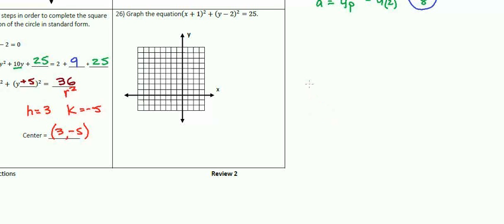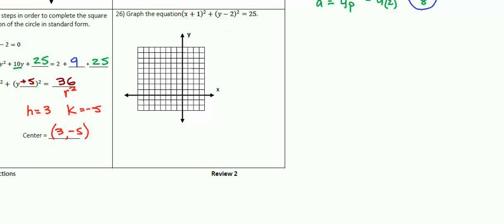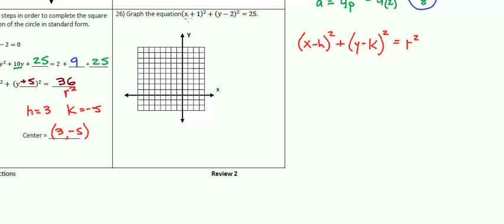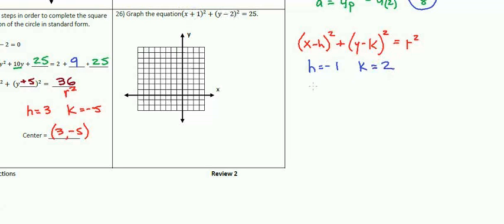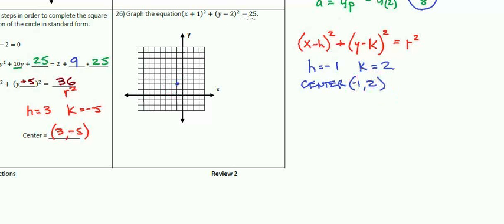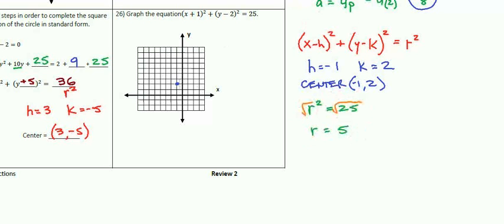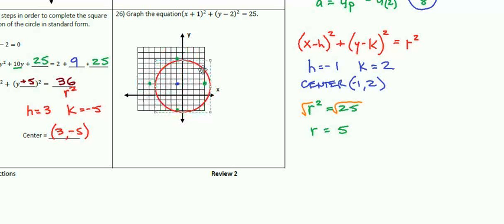Conics Retest Review 26